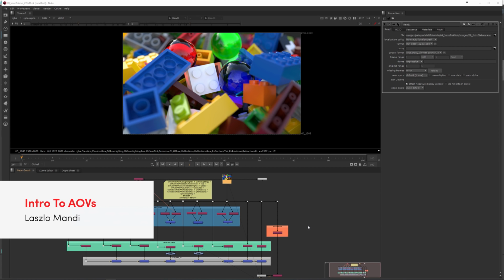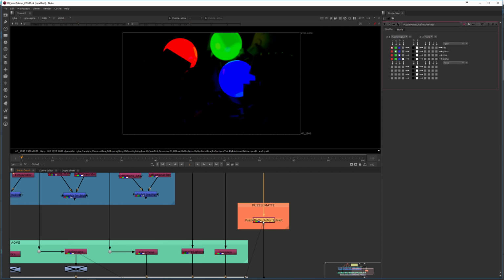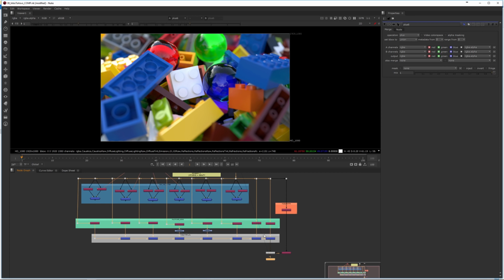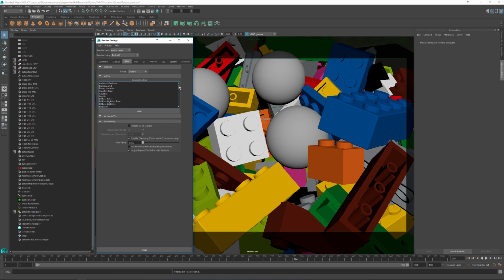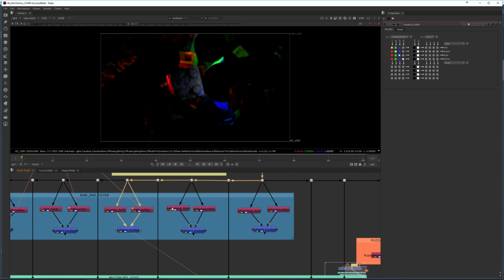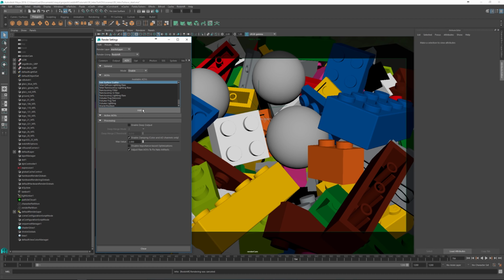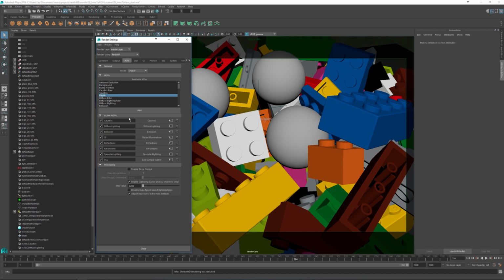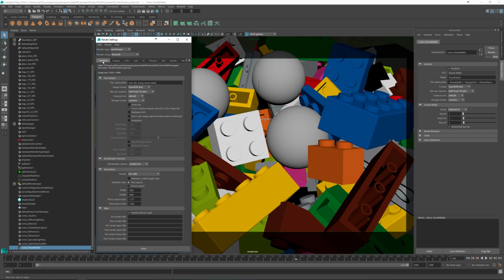Maya - AOVs Tutorial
In this video, Laszlo Mandi shows how to create and use AOVs in the Redshift plugin for Maya.